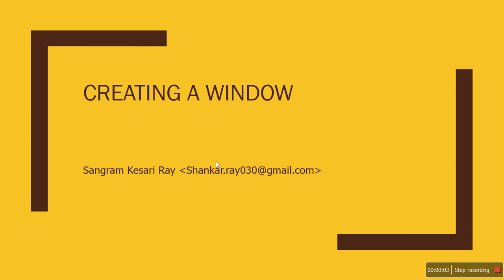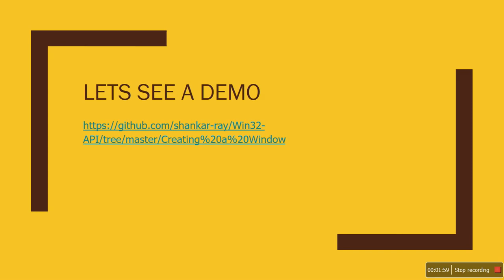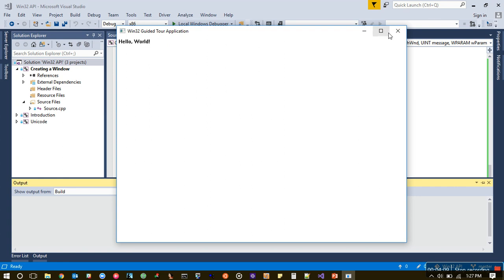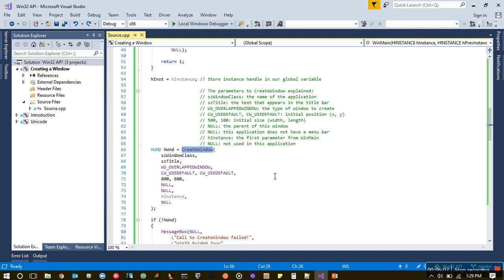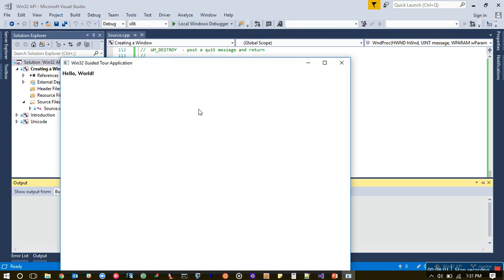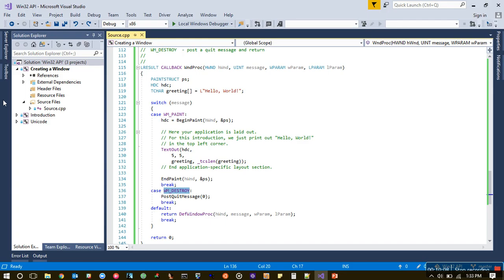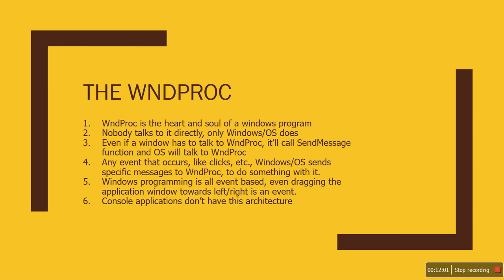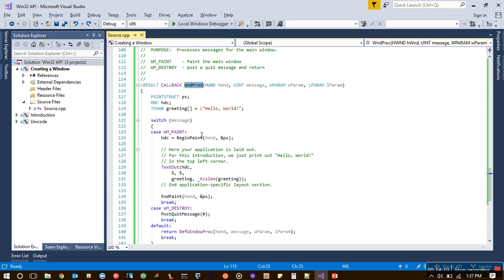03 Win32 API - Creating a Window